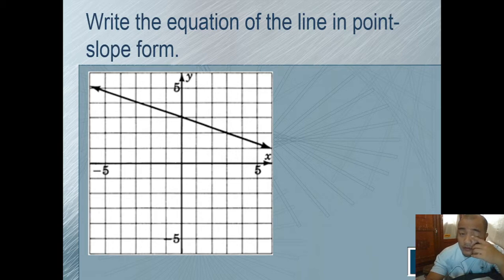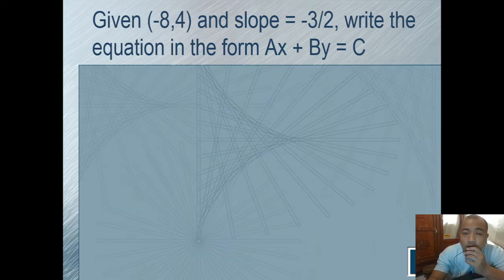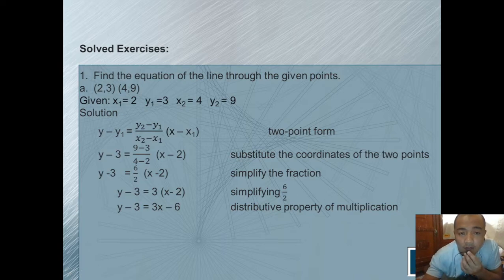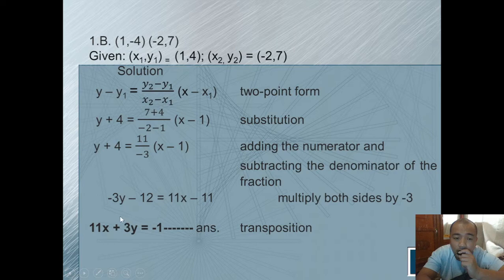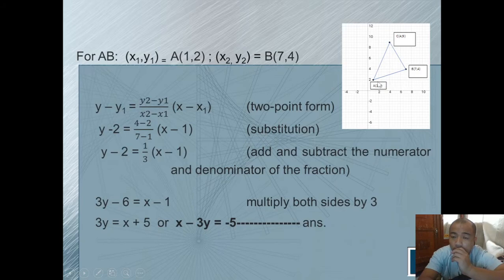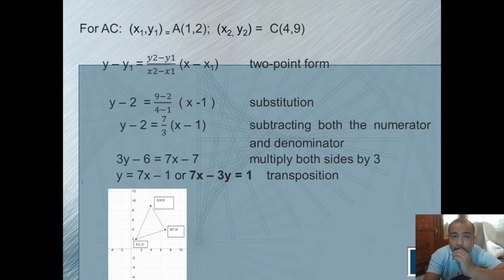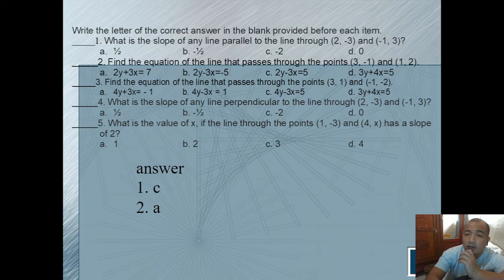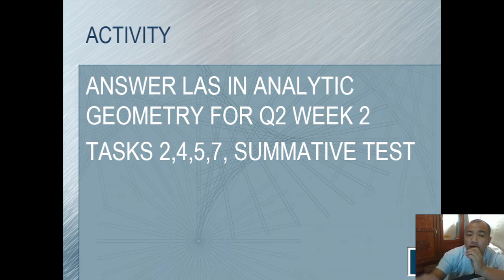Two-Point Form (Analytic Geometry) Q2 W2